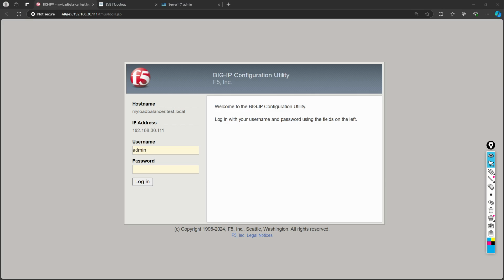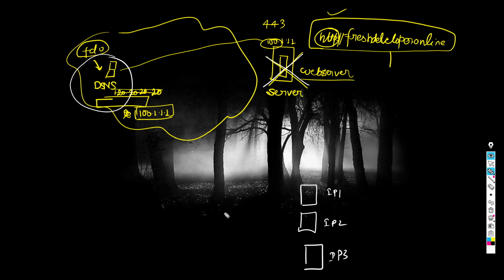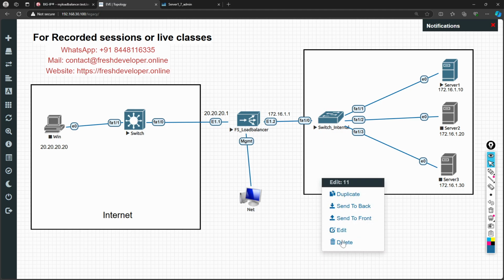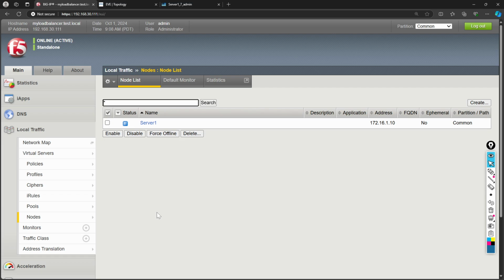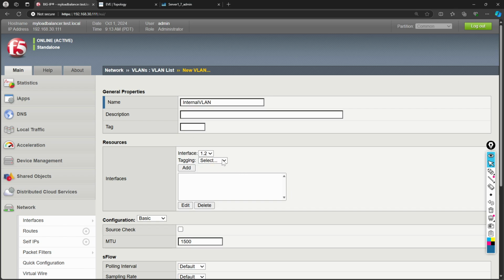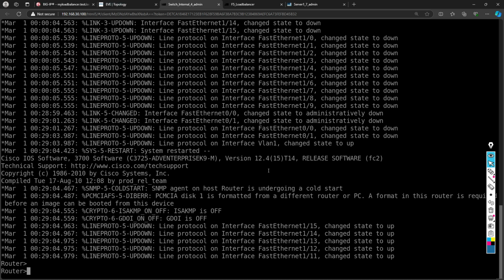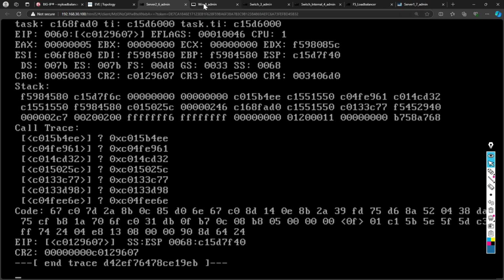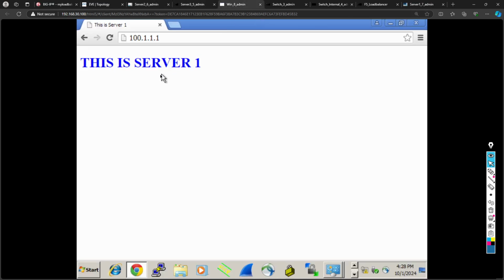Configure F5 virtual server | Virtual Server in F5 | F5 configuration playlist | Day 4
In this session, i will explain the concept of load balancer. Why should we use F5 load balancer. Later i will explain creation of virtual server. That explains about the configuration of virtual server, pool and nodes in F5 load balancer.

We will check the health status of server and how the requests are being forwarded to backend server.

You can get access to these videos from link below, even when these will be restricted YouTube at $2